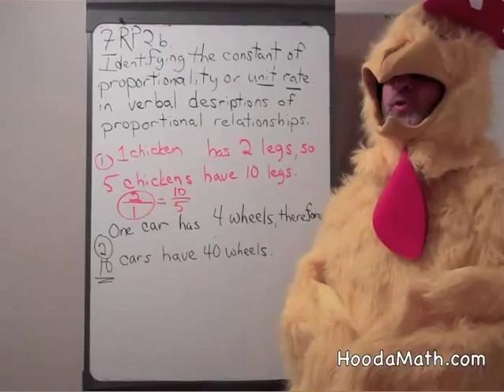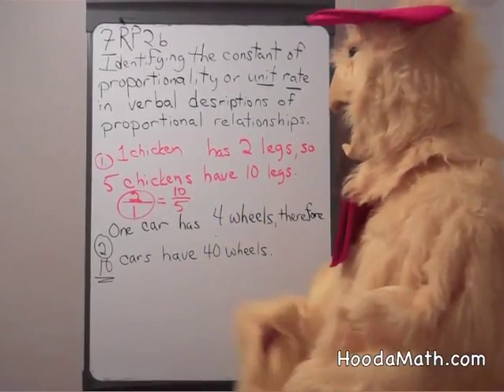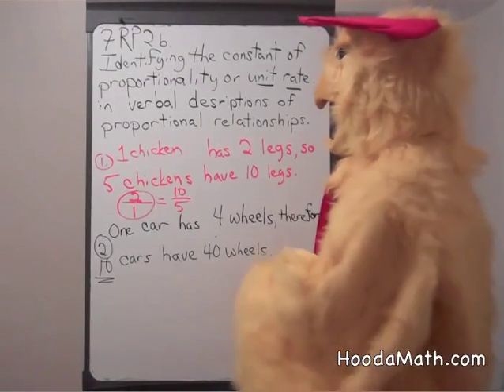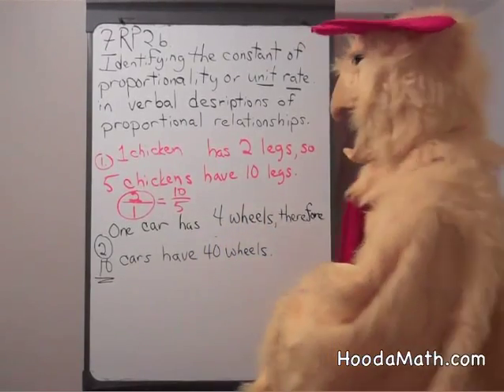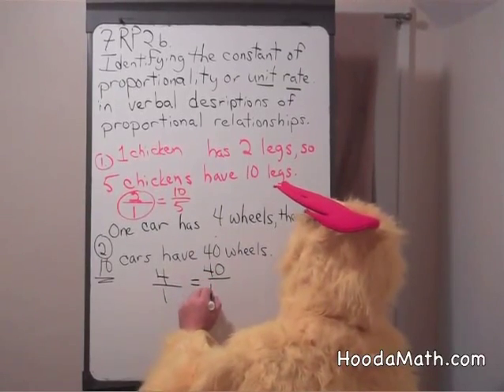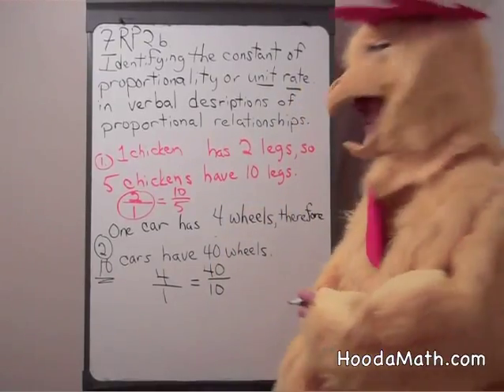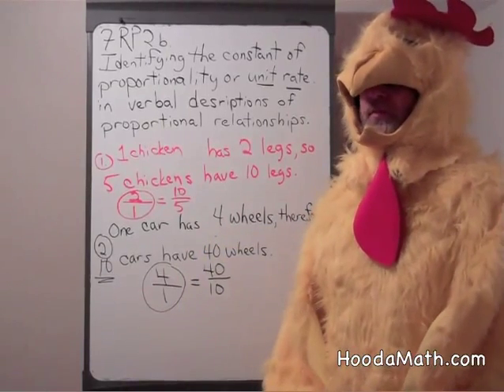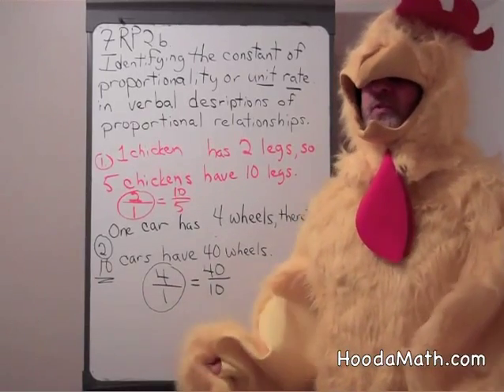Identifying the Unit Rate in Verbal Descriptions of Proportional Relationships